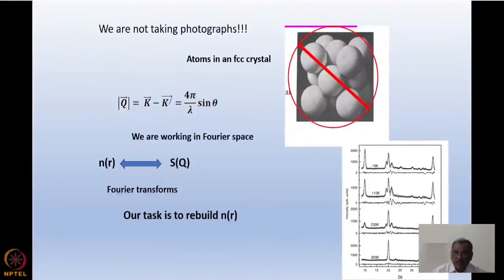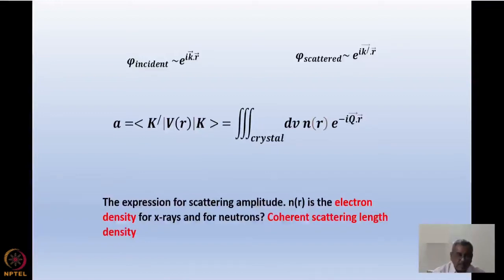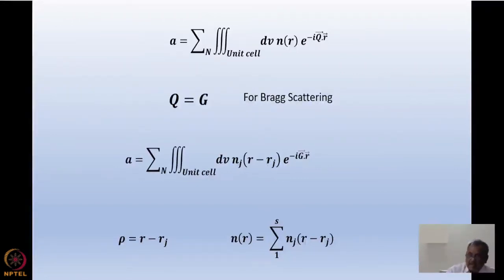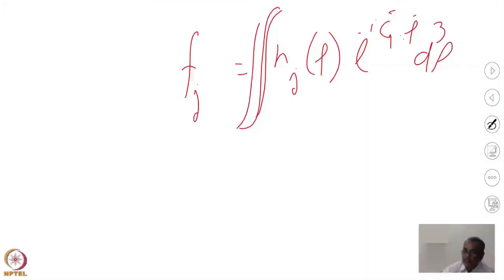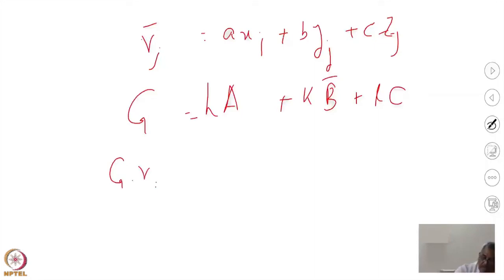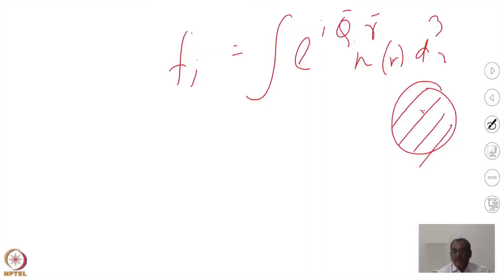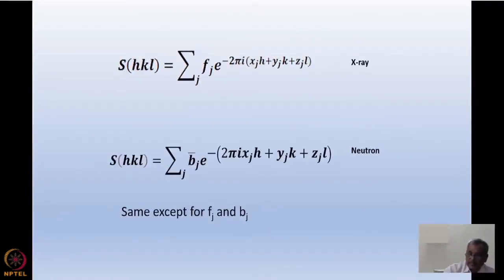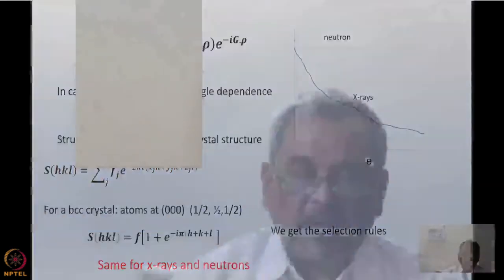Week 02: Lecture 03C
Week 02: Lecture 03C: Scattering theory and introducing dynamics in the formalism